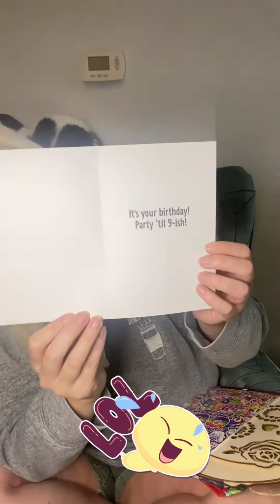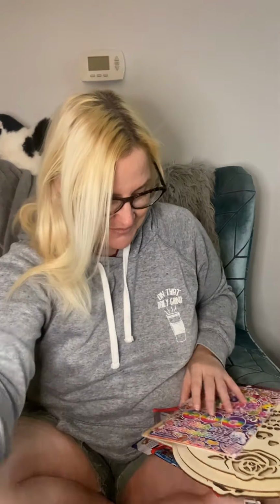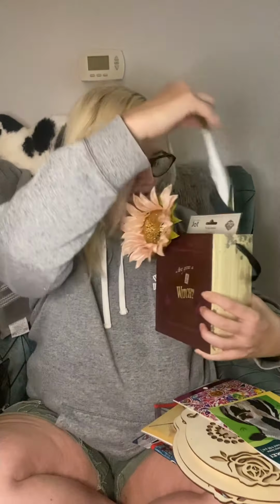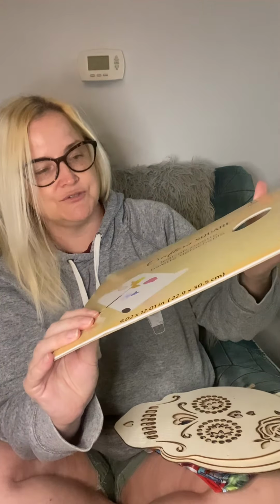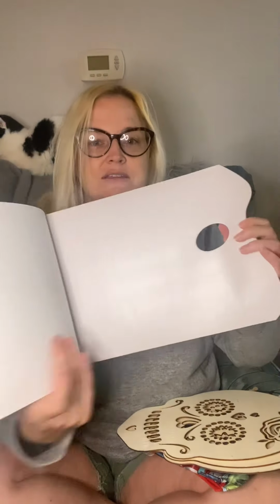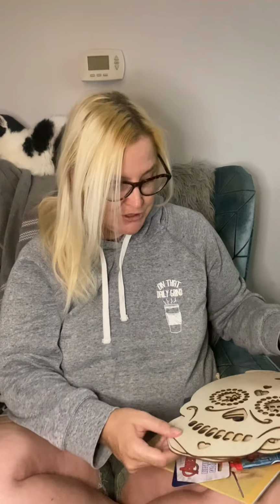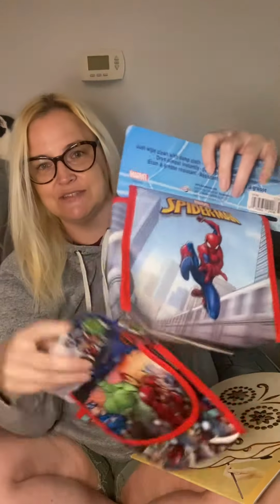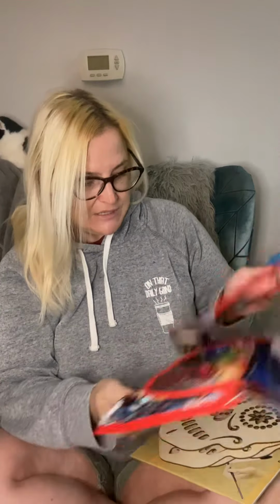Shop with Me at Dollar Tree!